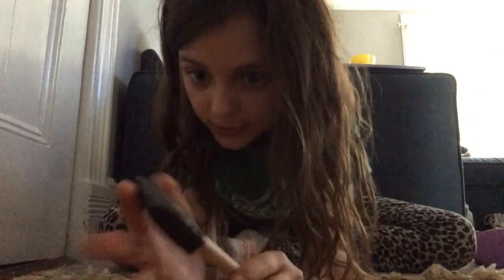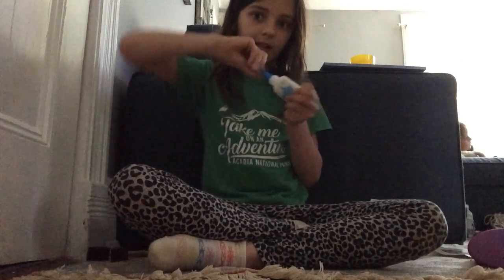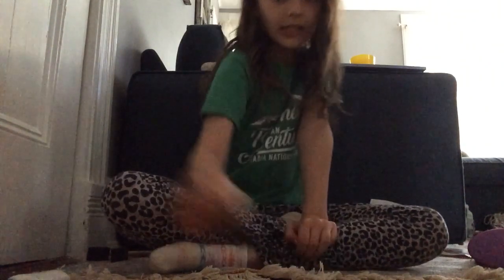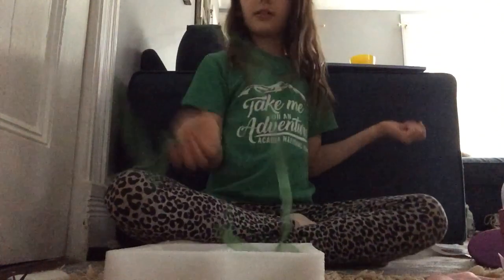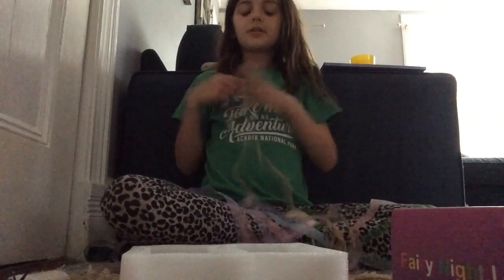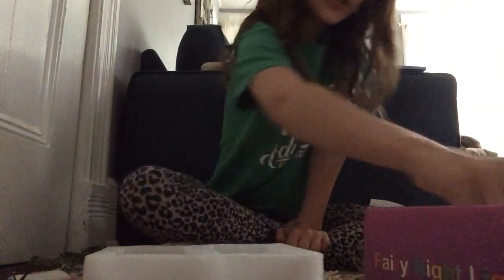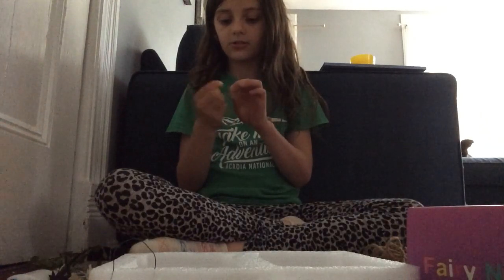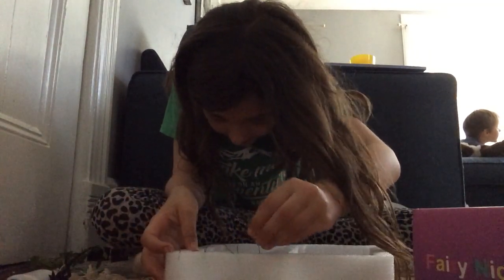July 28, 2024